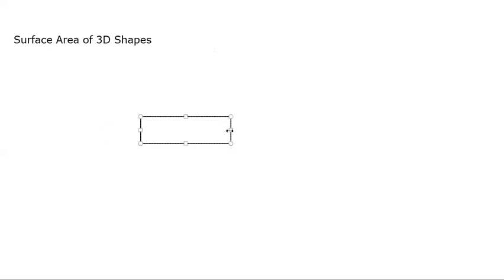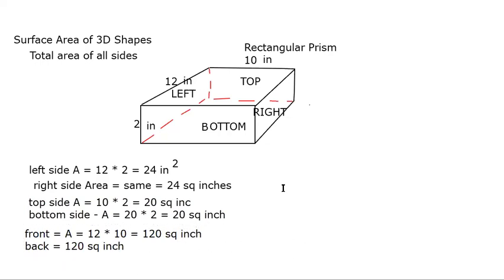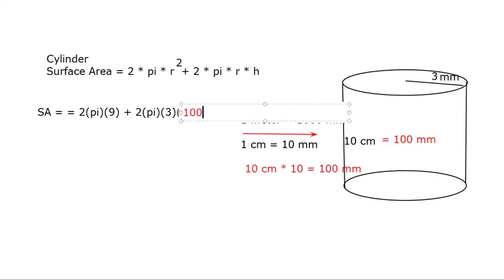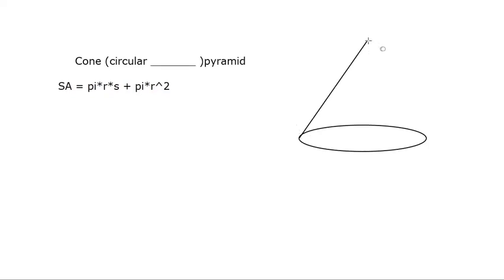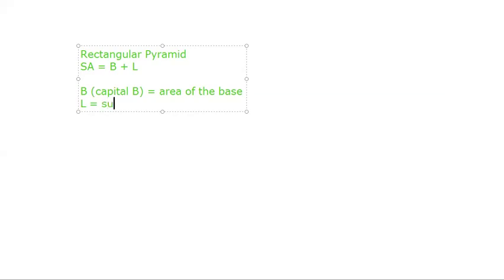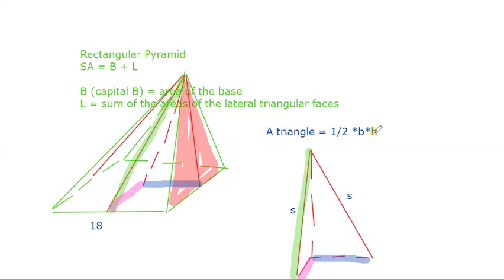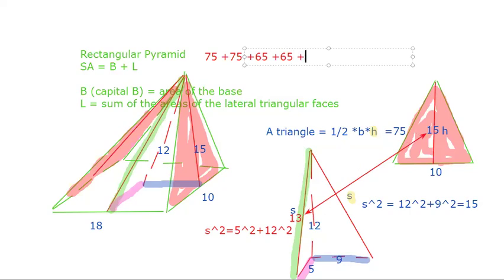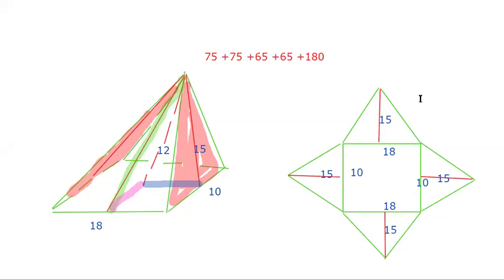32 Surface Area